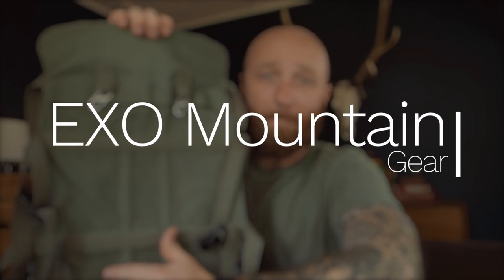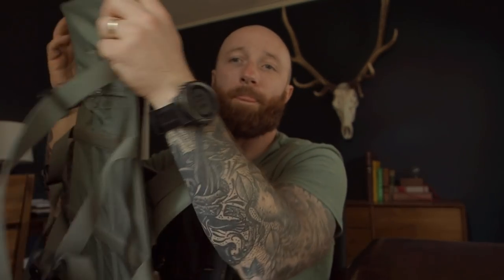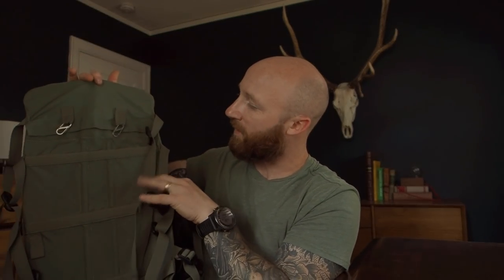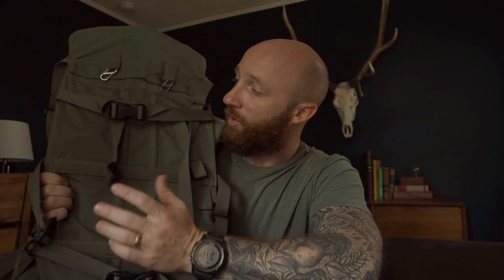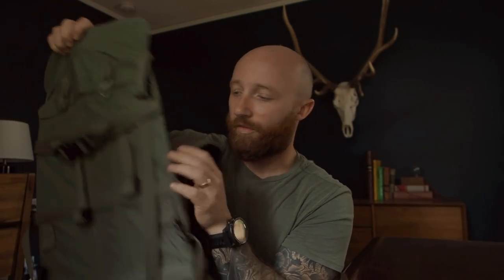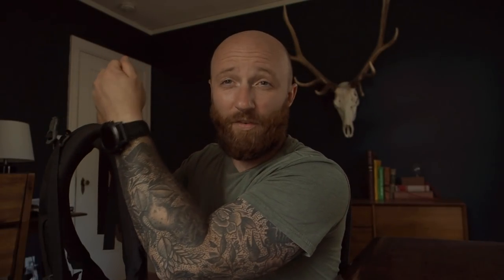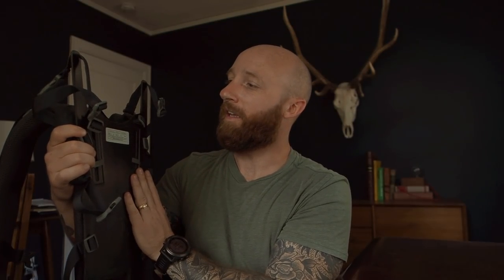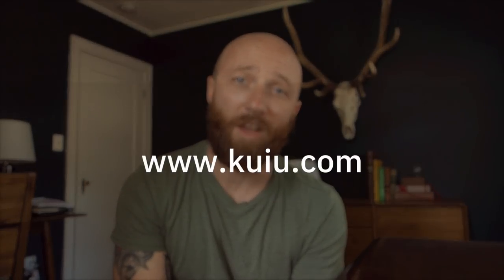Kuiu Pack Frame VS Exo Mountain Gear Pack Frame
This video focuses on a basic comparison between the popular Kuiu pack frame and the Exo Mountain Gear pack frames.

If you're looking to understand what makes the frames different, this video should help you understand a that a little better.  With any luck you'll be better positioned to make the right purchase choice based on your specific preferences.

ABOUT ME
👋  My name is Emory, and I love helping people learn how to backpack, so I've dedicated this channel to offering practical tips and techniques, down-to-earth perspectives on gear, and general outdoor commentary to help you improve your experience in the backcountry.

Emory, By Land

AUDIO/VIDEO GEAR:
Olympus OMD EM1 ii
Olympus 12-40 f2.8
Joby 5K
Rode Videomicro